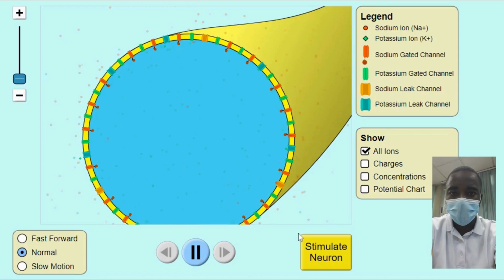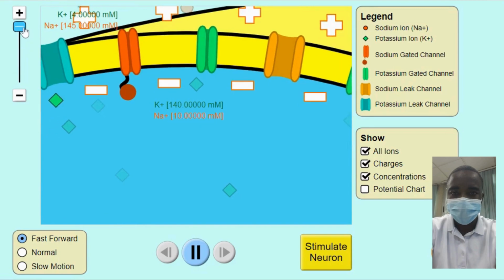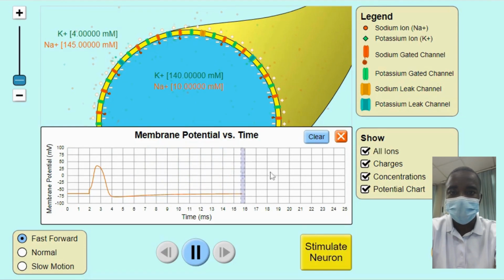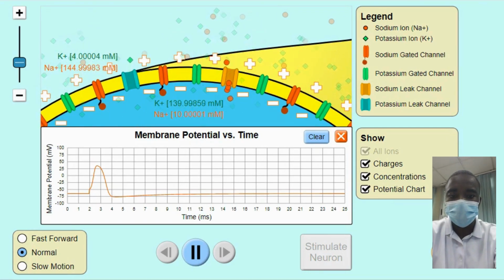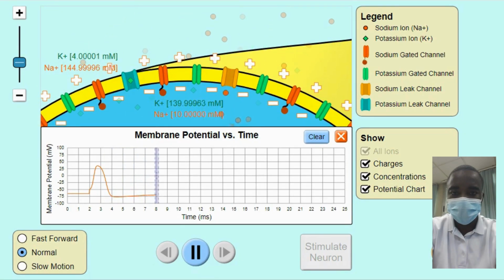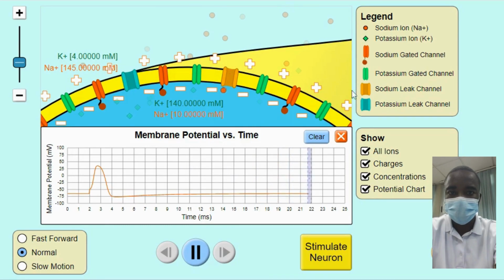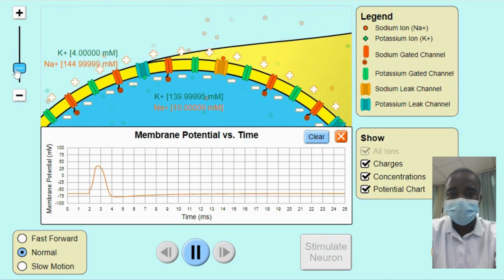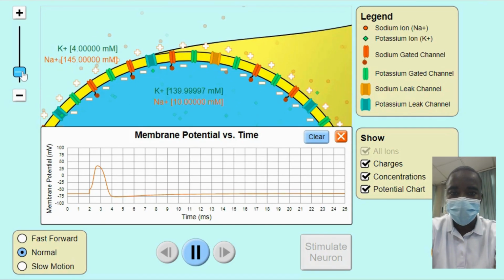Membrane Potential Virtual Simulation: Neuron Simulation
The Neuron simulation is a valuable tool for students to explore and understand the movement of sodium and potassium ions within a neuron. It provides a visual representation of the complex processes involved in signal transmission and allows for hands-on experimentation. By using this simulation, students can gain a deeper understanding of the functioning of the nervous system and its role in the human body.